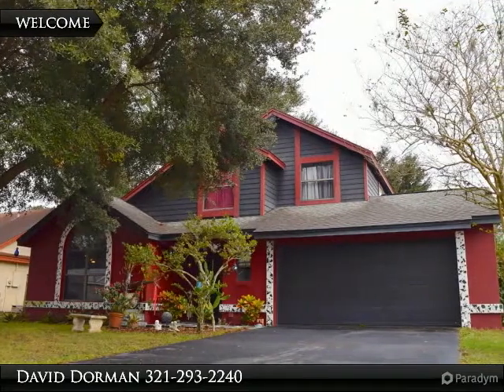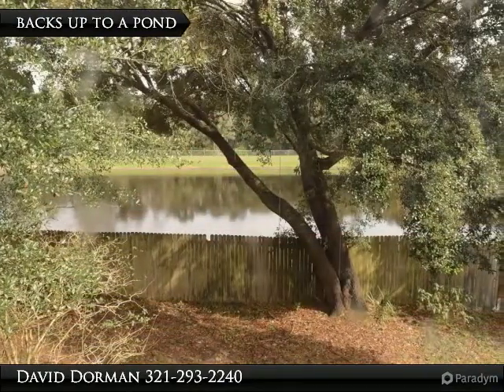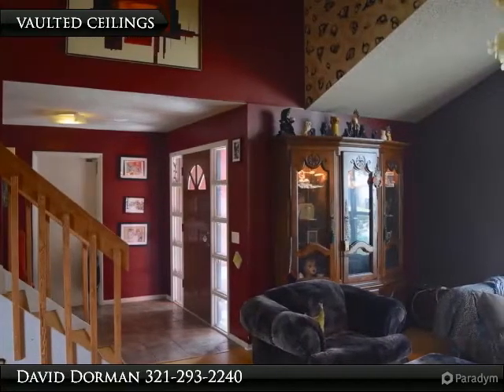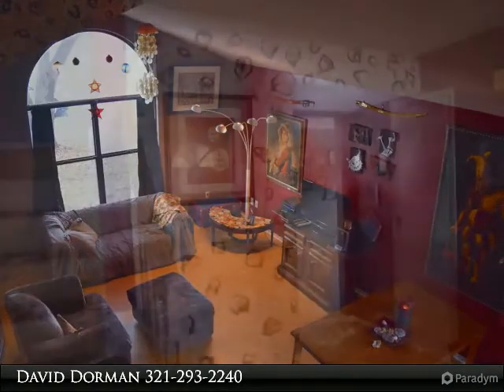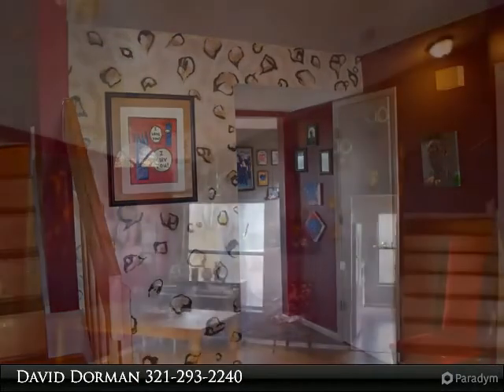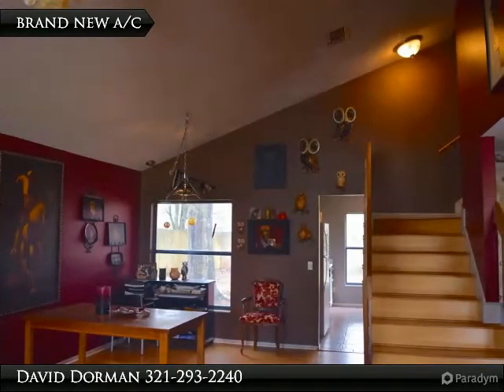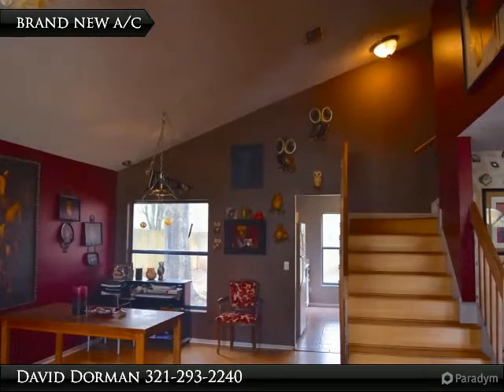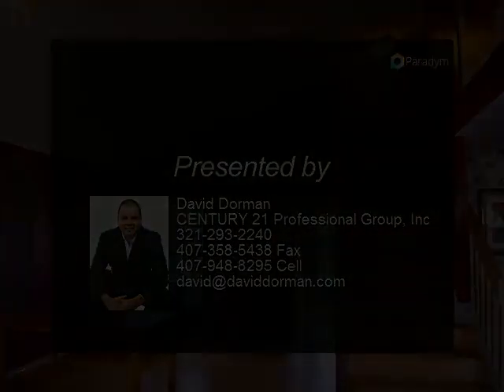Eclectic home - Backs up to a pond - New updates - No HOA - Moments from UCF and downtown Orlando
Eclectic home backing up to a pond with some New updates & No HOA just moments from UCF and downtown Orlando. Inside this established community is a 2 story home featuring a majestic oak tree in the front yard providing afternoon shade and accenting the architectural roof that was replaced in 2004. Inside a large foyer with vaulted ceilings and staircase leading to the 2nd floor stays nice and cool as the Brand New A/C (installed in 2015) works hard to save you money. The combination living & dining room are charming and offer access to a roomy kitchen with view of the family room and large back yard. Upstairs all bedrooms are of a great size and the master features an upgraded master bath with newer slate floor and shower. There is an additional full bath on the 2nd floor in addition to a guest half bath off the foyer. These seller are motivated to sell and ready for a new owner to enjoy the nearby convenience of UCF, downtown Orlando and OIA. Don't forget there is NO HOA here!

Presented By:
David Dorman, CENTURY 21 Professional Group, Inc